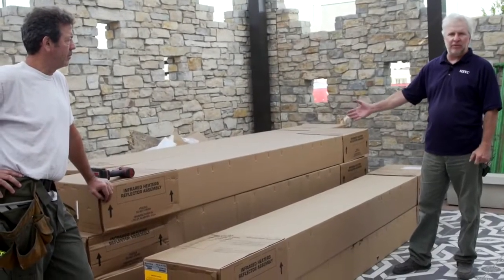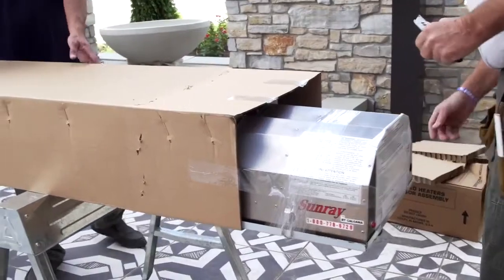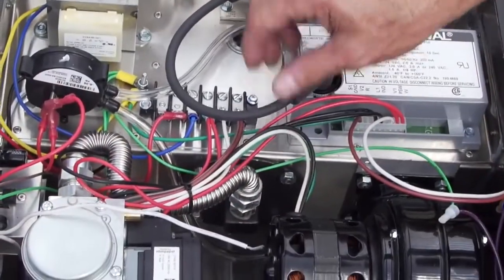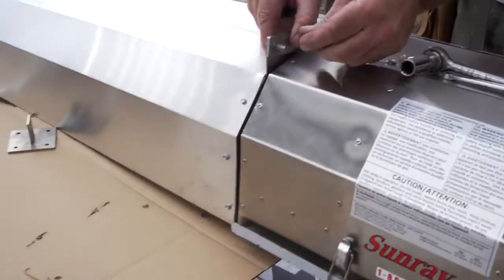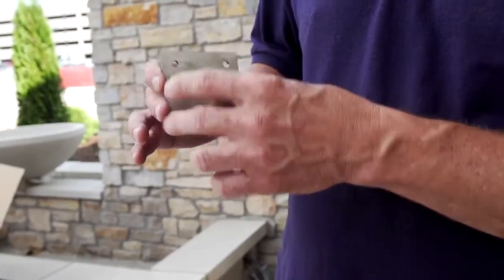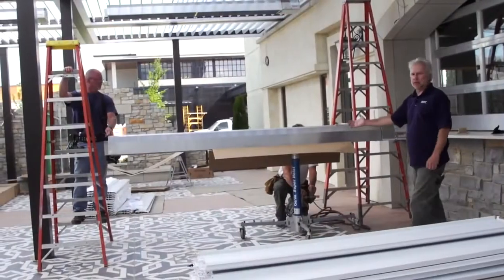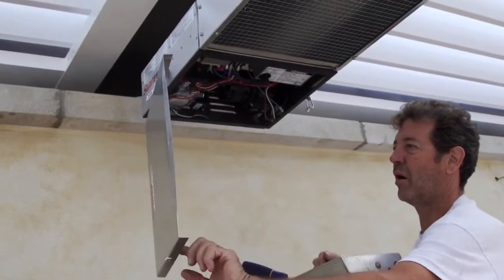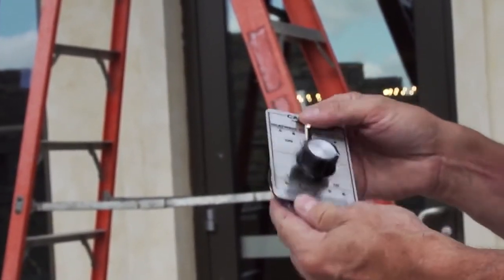Calcana 10 ft Stainless Steel Gas Patio Heater Installation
Calcana High Output Stainless Steel Gas Patio Heater is a sleek and heavy-duty outdoor heater. This infrared heater is not affected by the wind and can be installed in high altitudes. Available in commercial and marine-grade stainless steel, 5' and 10', choose the best heater for your outdoor space.